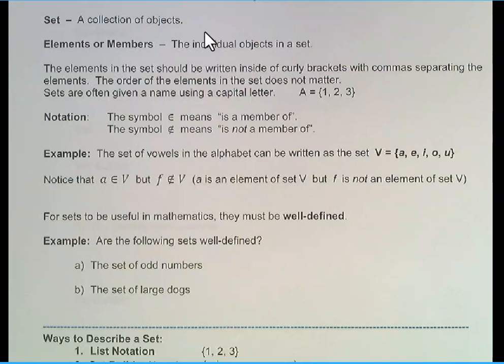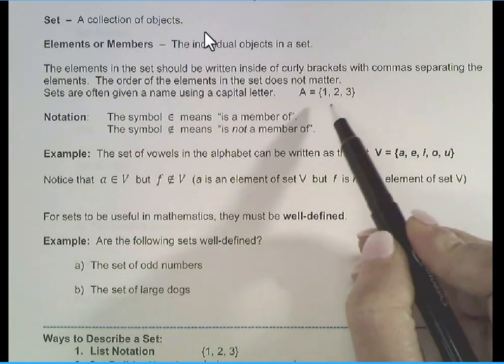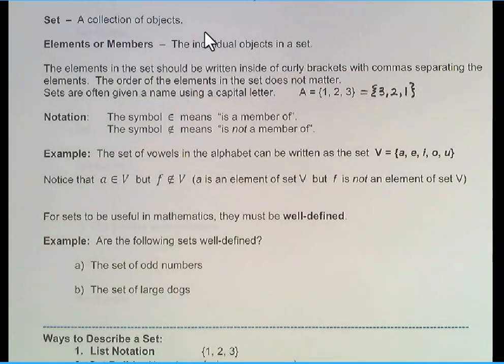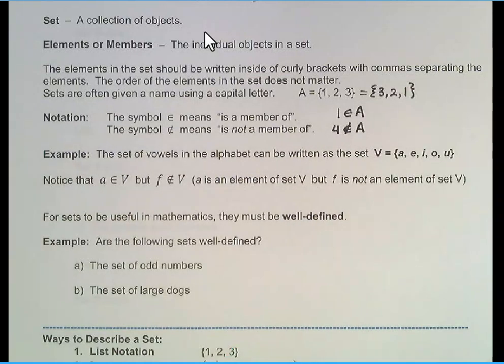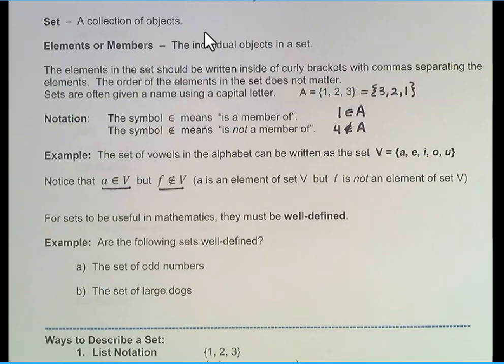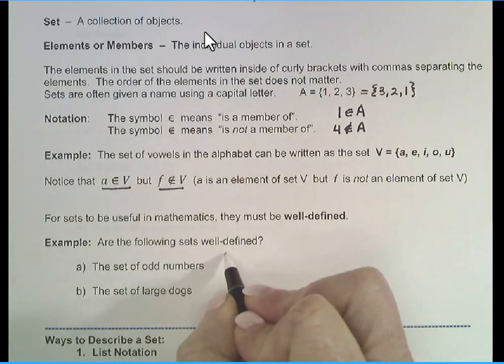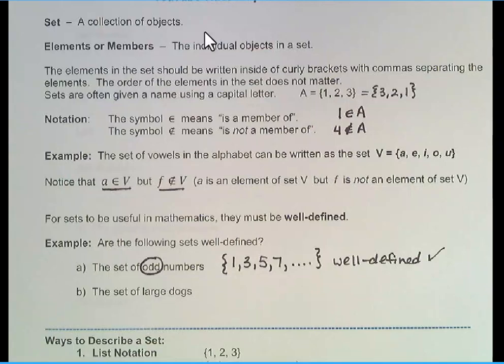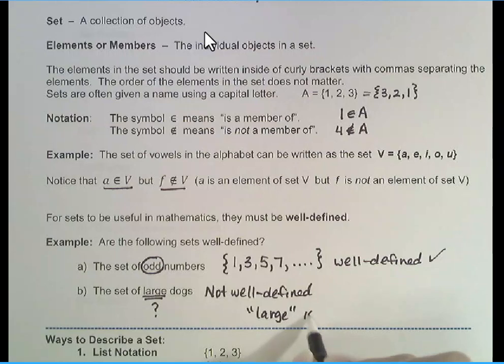Sets and Elements